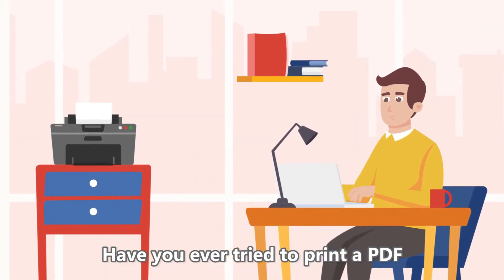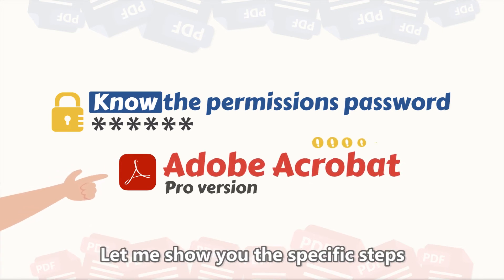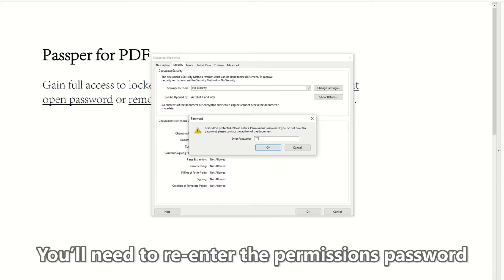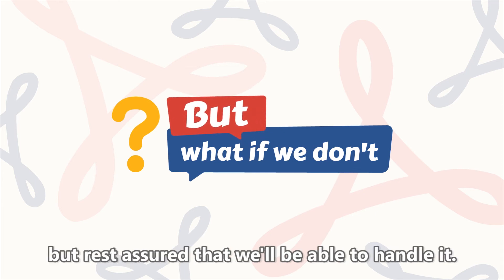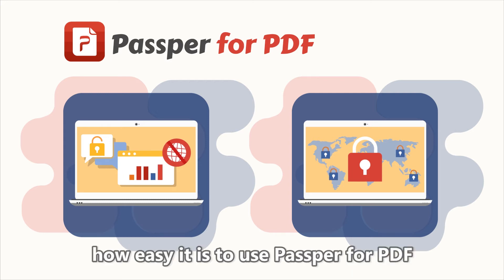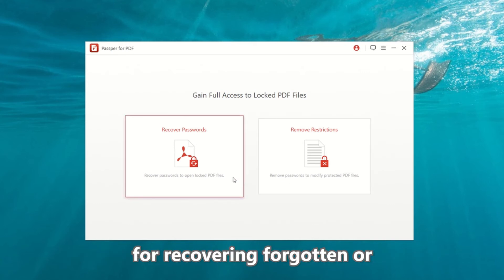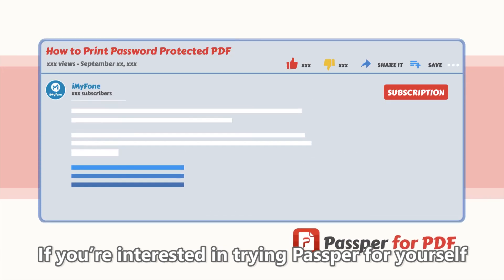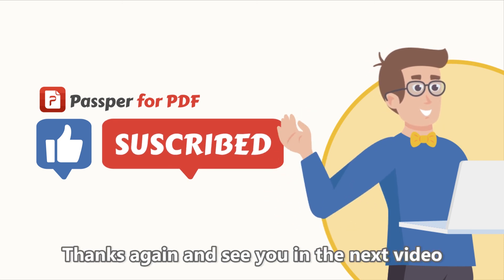How to Print Password Protected PDF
This must drive you crazy and insane when you are unable to print a PDF because of the restrictions imposed on the file. In today's video, two methods will be offered to solve this tricky issue basing on two different situations -- with and without password.▶Try Passper Pro for PDF

Using Adobe Acrobat  0:10-1:02
Using Passper for PDF  1:02-2:16